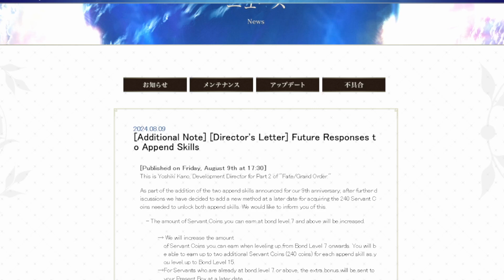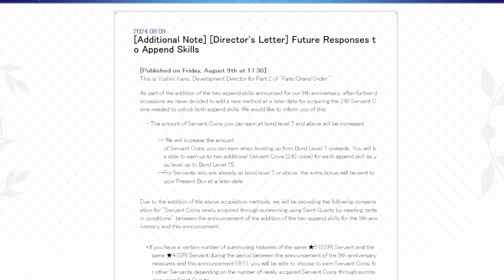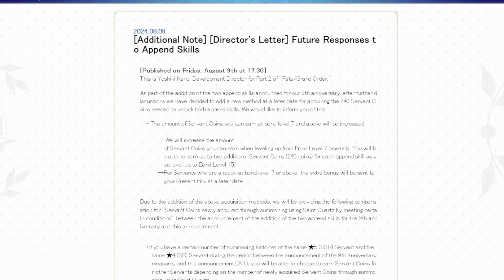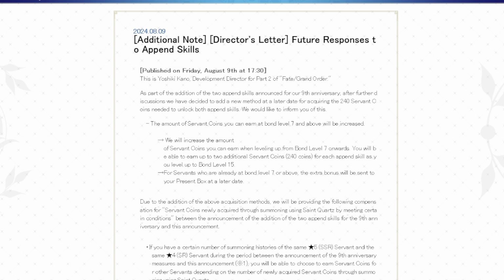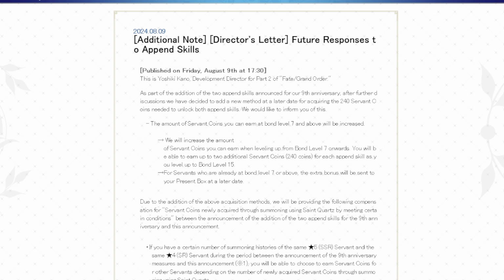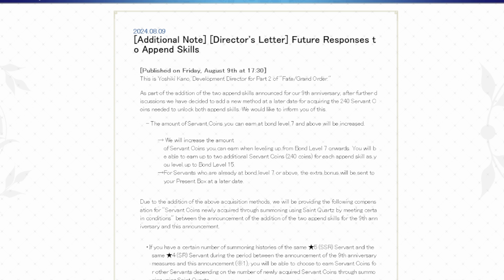240 More COINS???? Big Servant Coin Changes | Fate/Grand Order JP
Wow I was not expecting more coin changes to be announced. What do you guys think? Are you happy with this or do we still need more?

Thank you guys for watching I really appreciate it!